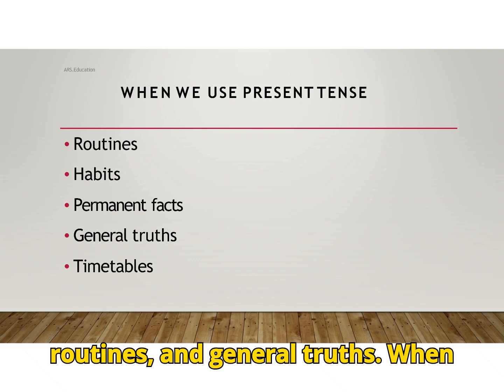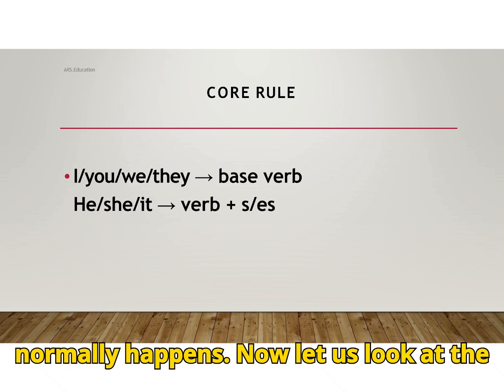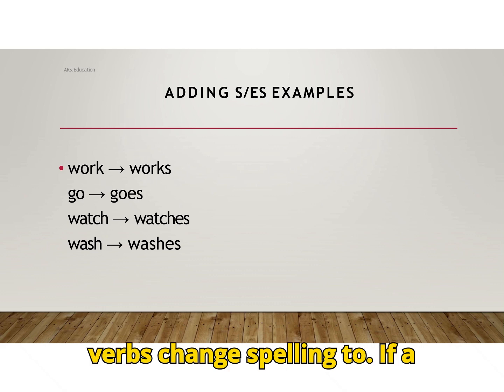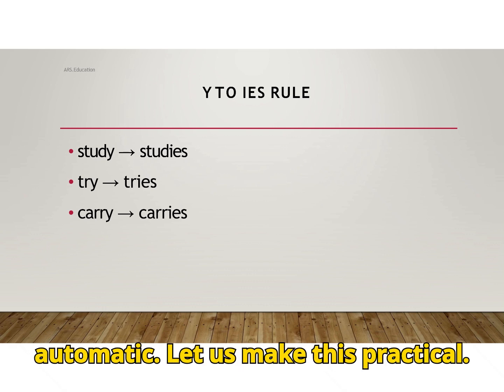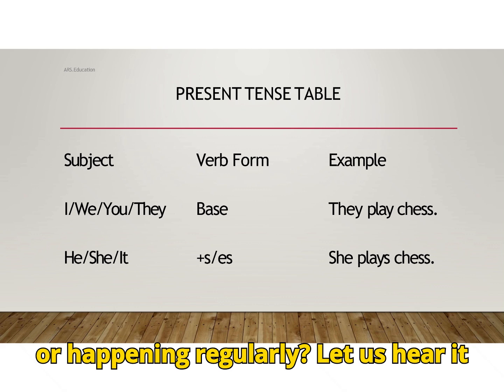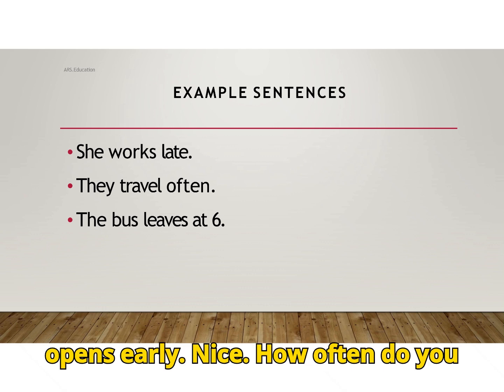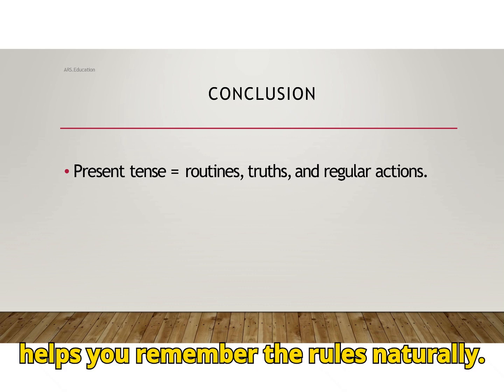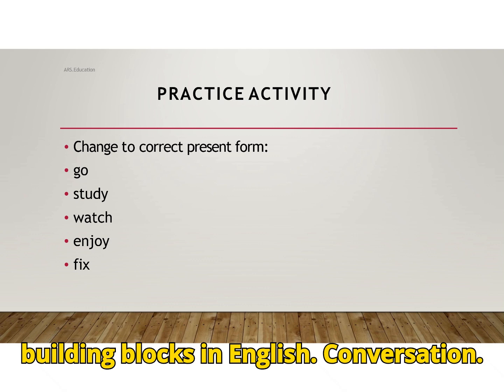Unit 12 – Present Tense: Key Rules | English Speaking Practice | Fluent English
list=PLm6usTbSt8xv8PBCvcV1BzsAV40mujeTV